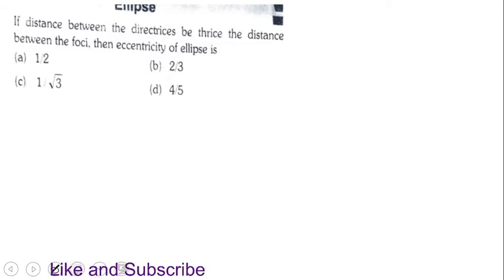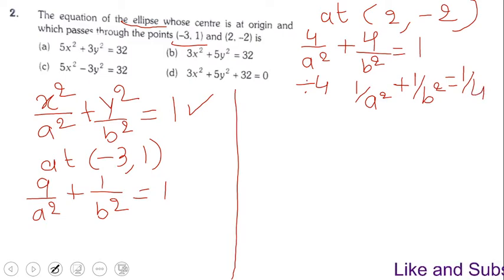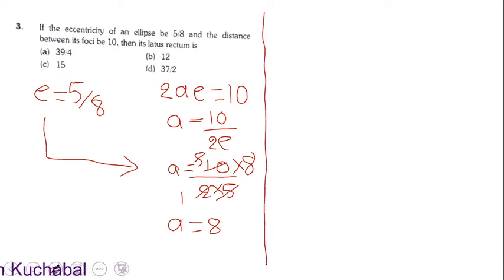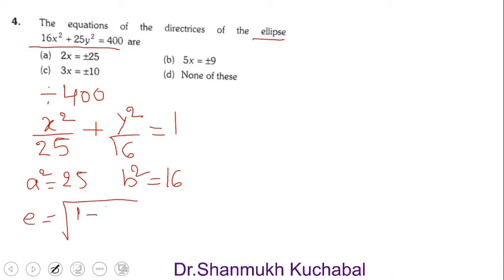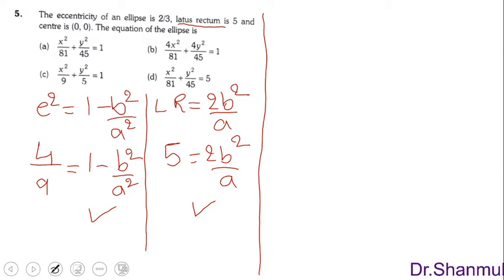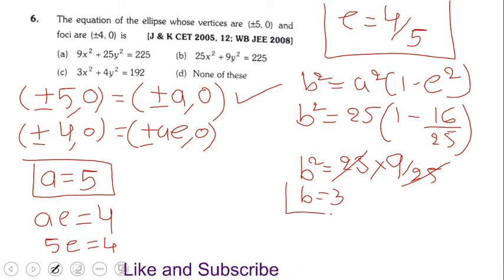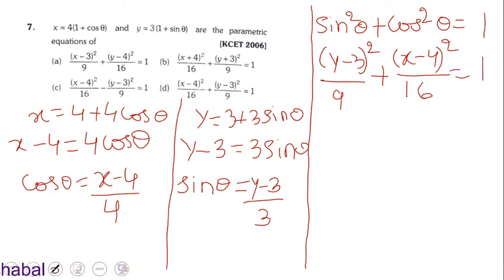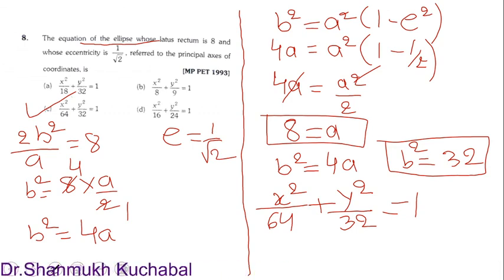Ellipse Part 1 JEE CET